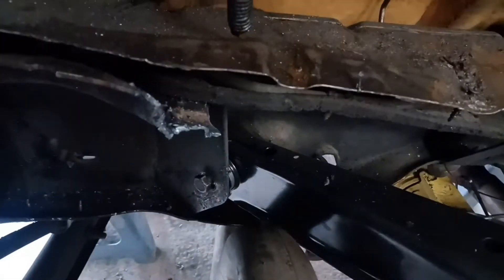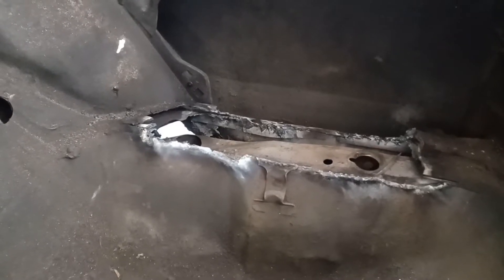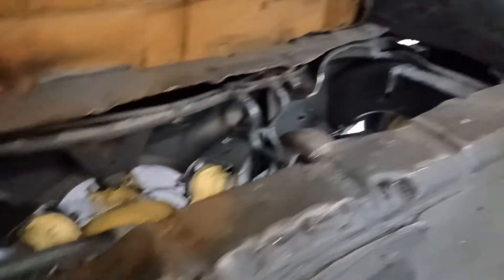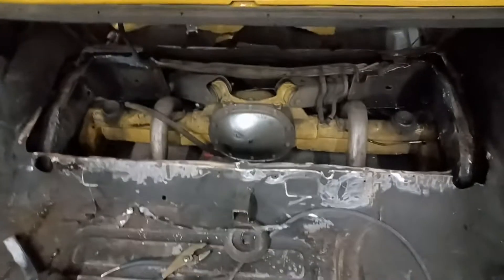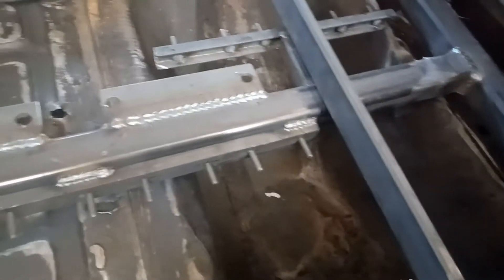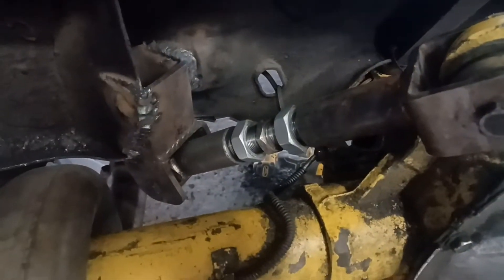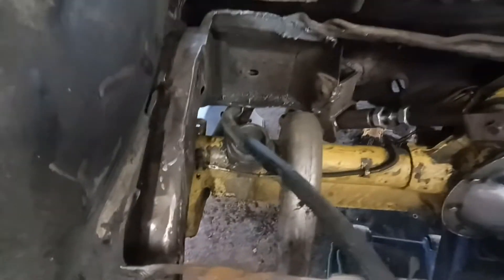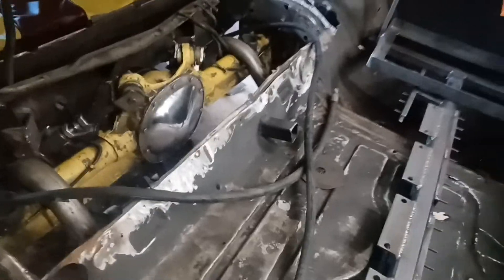GBODY REAR-END CUSTOM FRAME NOTCH 10INCH LIPS